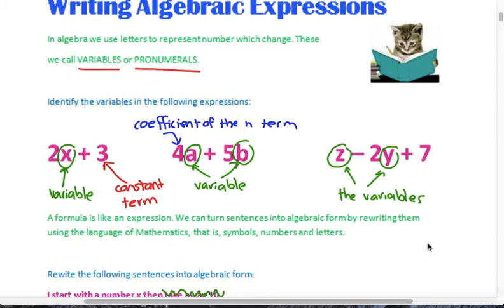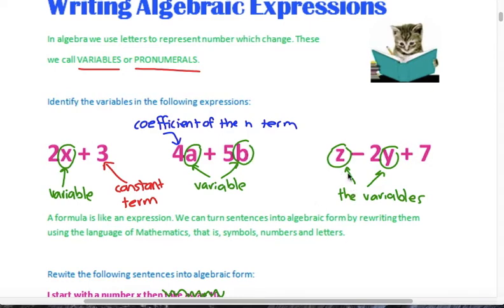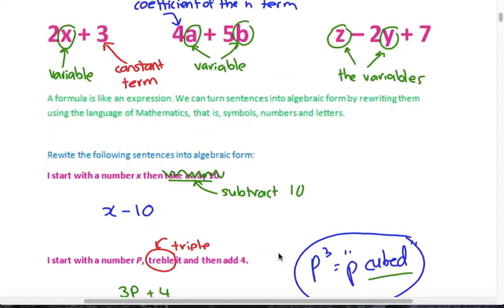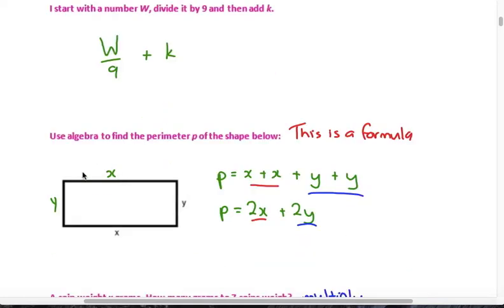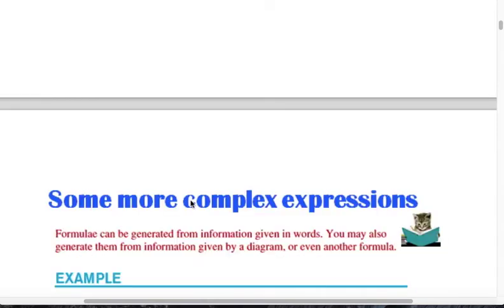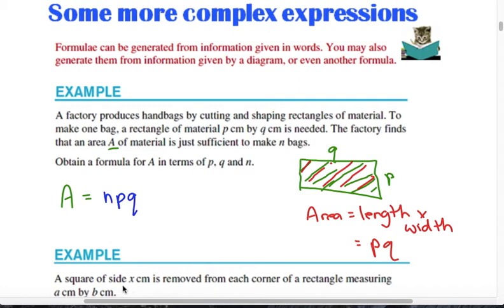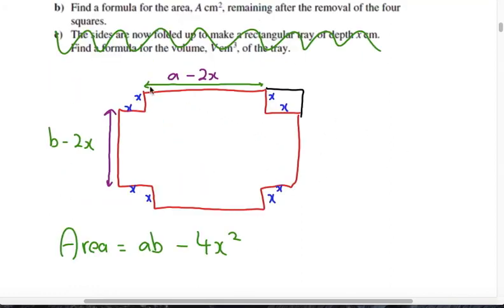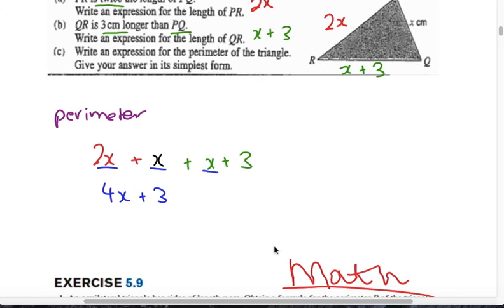Writing Algebraic Expressions vid